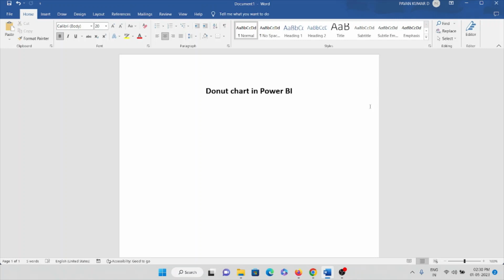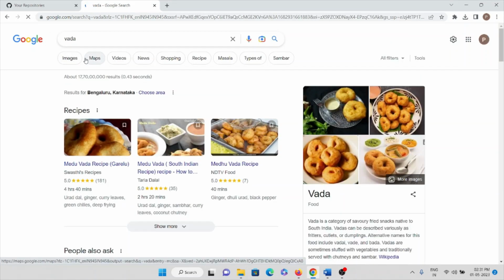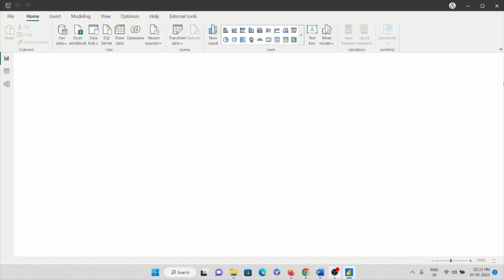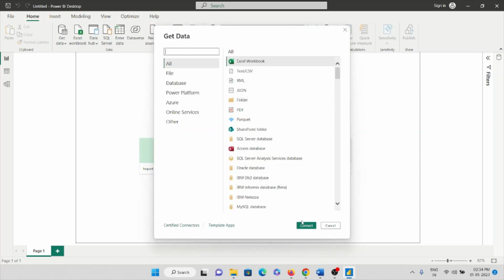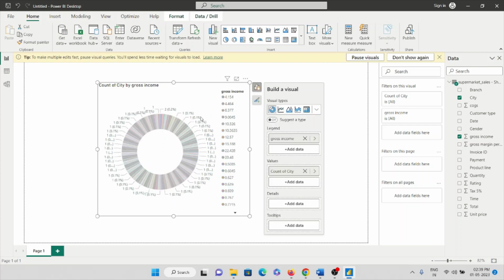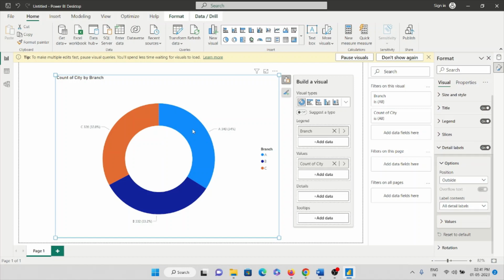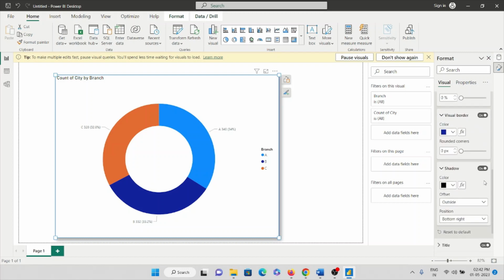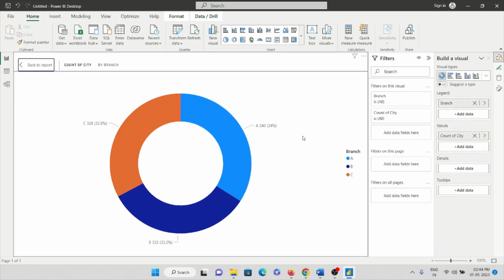Creating Dynamic Donut Charts in Power BI: A Step-by-Step Guide - Part 1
Creating Dynamic Donut Charts in Power BI

lots of  ❤️❤️❤️❤️❤️